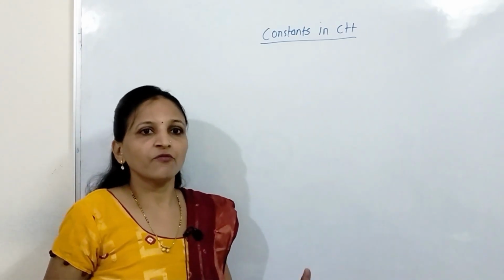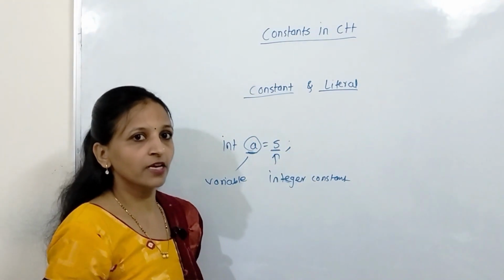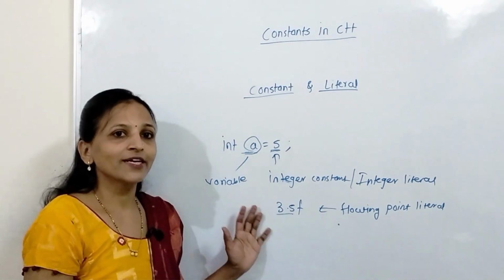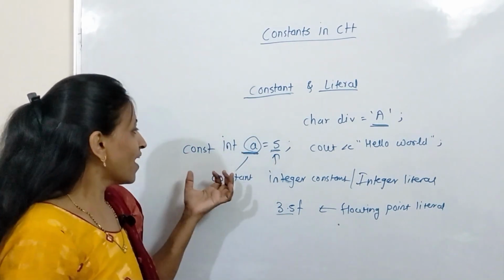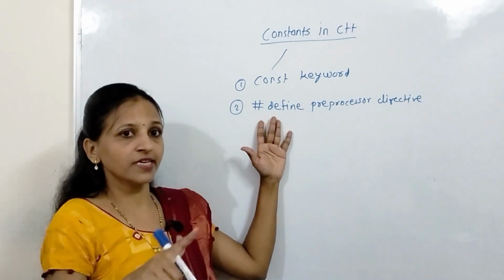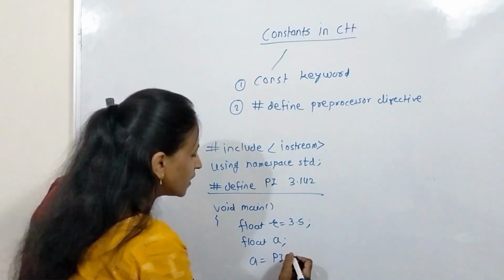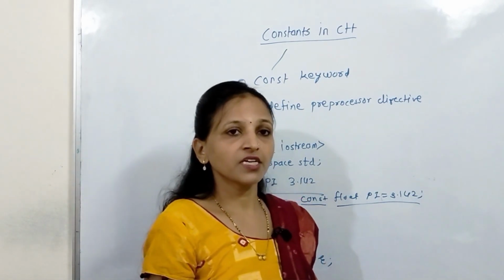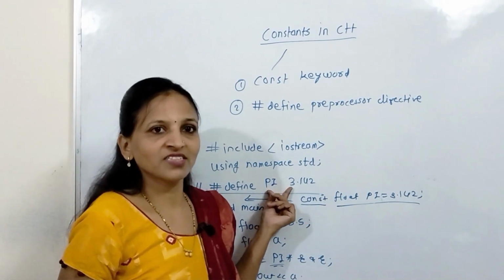Constants (Literals) In C++ Language | eLogic Classes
Learn the concept of constants (literals) in the C language with this tutorial. Understand how to work with and use constants effectively, simple guide for beginners in C programming.

Keep Learning!